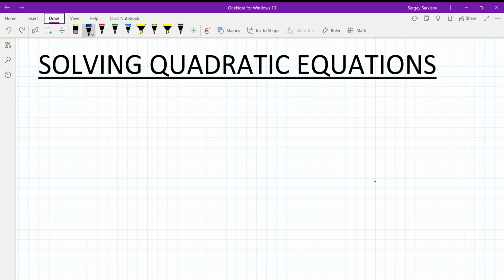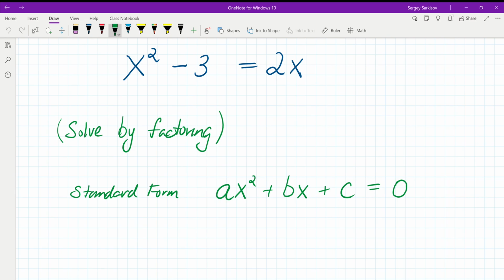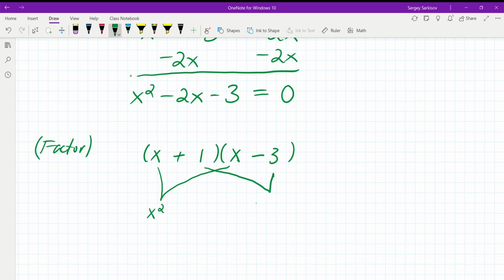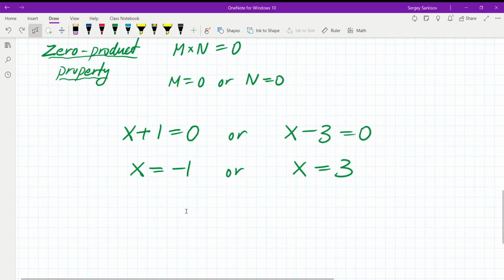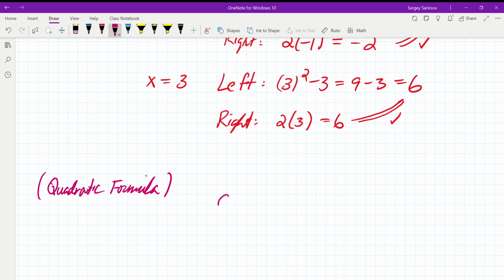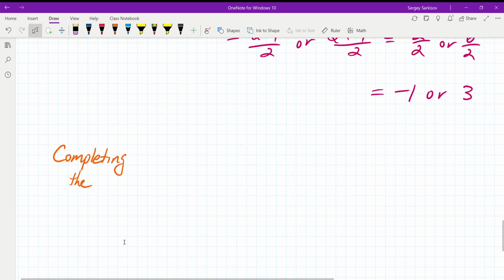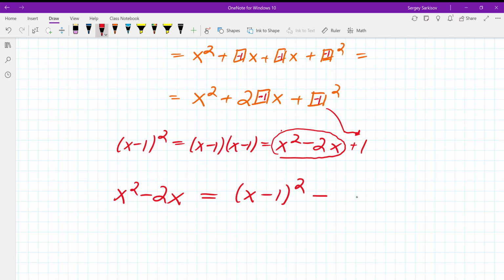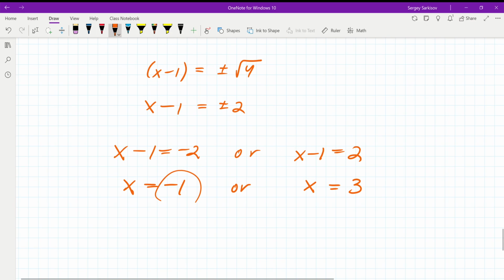Quadratic Equations - Solving in 3 Ways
We solve a quadratic equation in three different ways, (1) factoring, (2) quadratic formula, (3) completing the square.